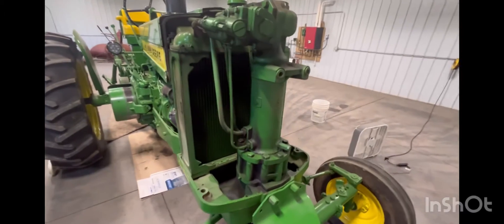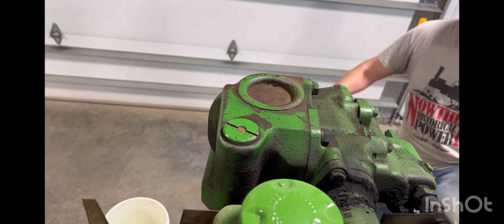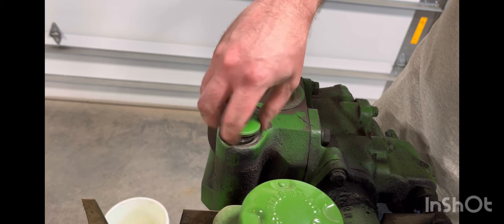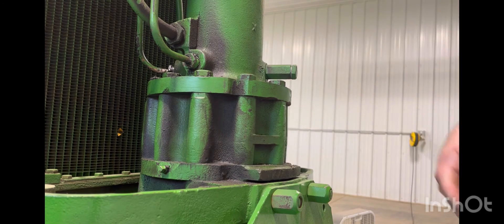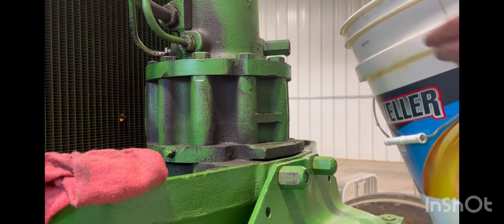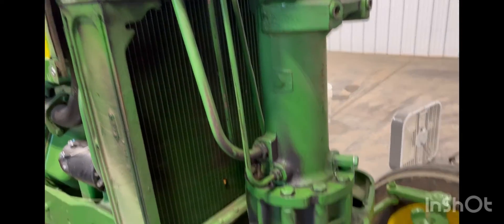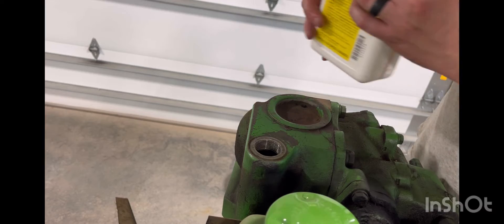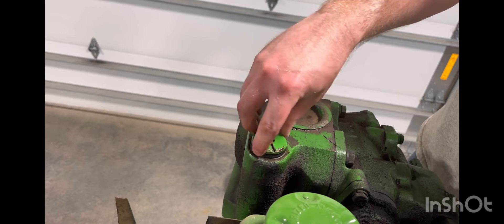Power Steering Oil Change - John Deere 720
A quick how-to video on changing the power steering oil in a John Deere two cylinder, specifically a 1958 diesel 720.